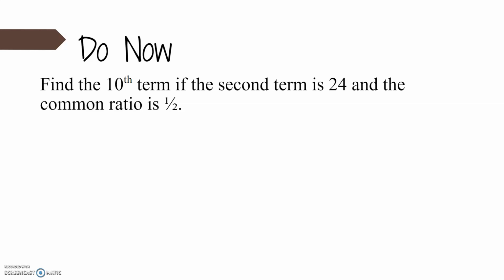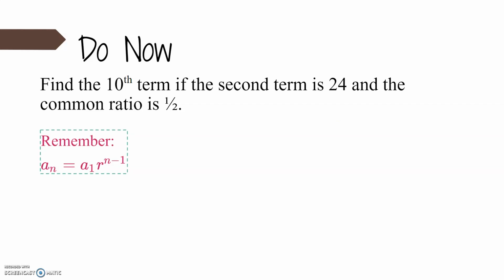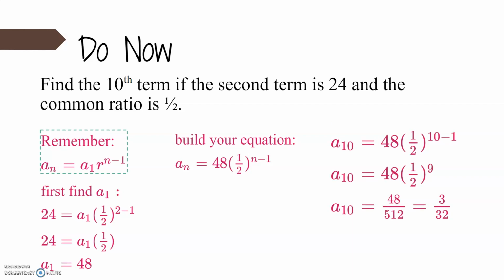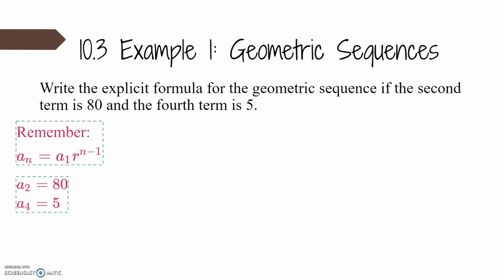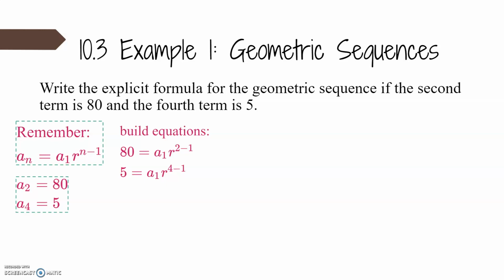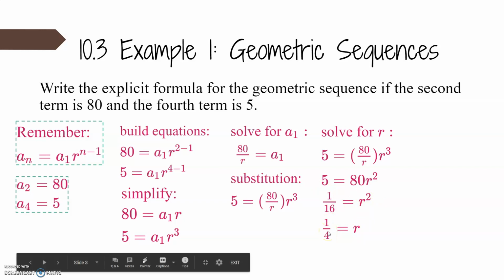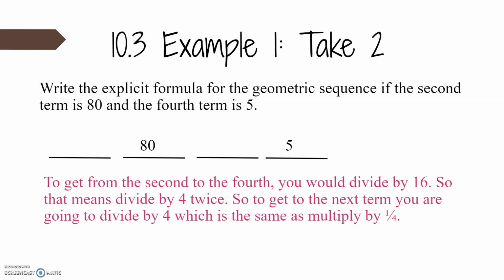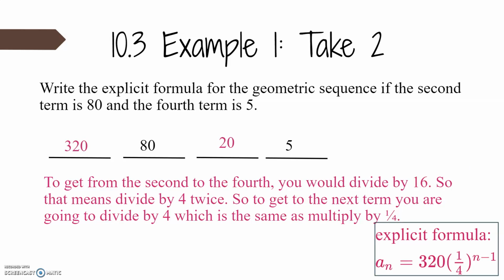Hodulik MACP 5-21